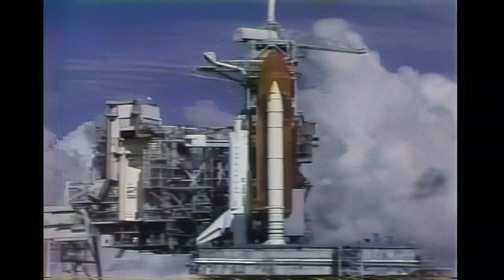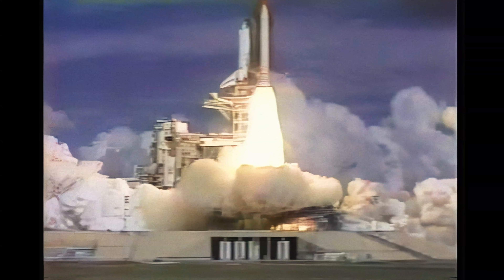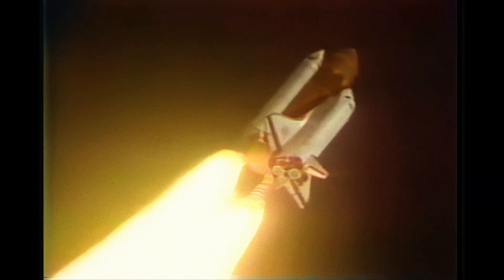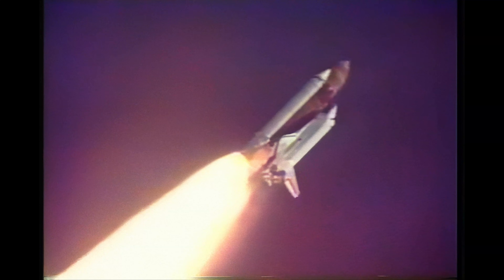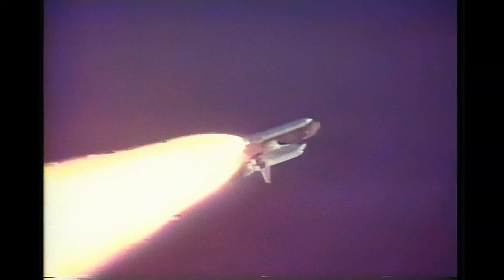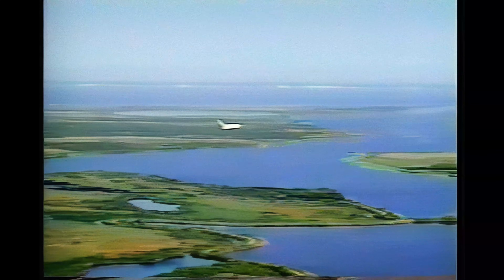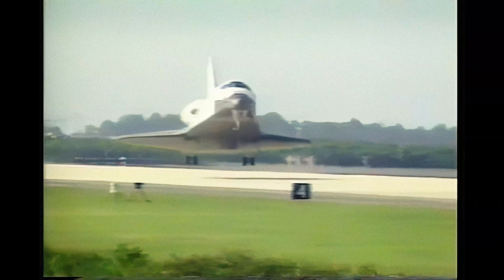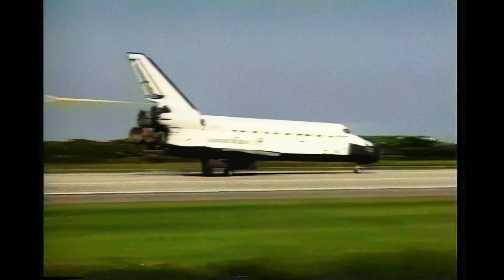Space Shuttle Endeavour - STS-57 Launch and Landing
Upscaled with some AI processing, added in a composite audio track for some more glorious rocket noise.